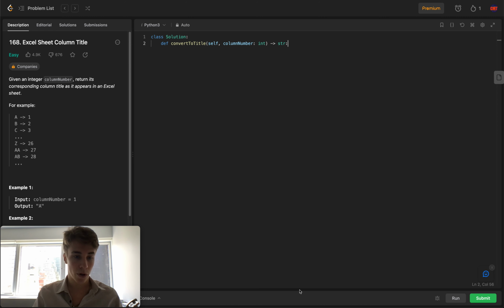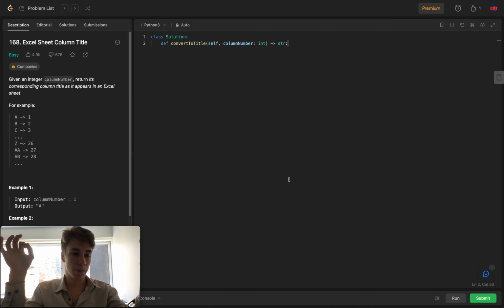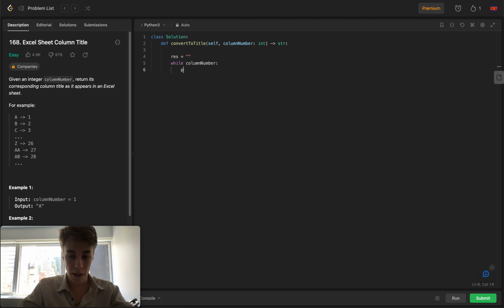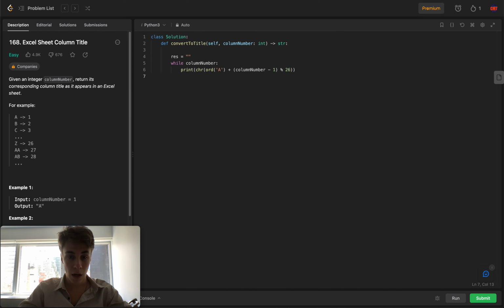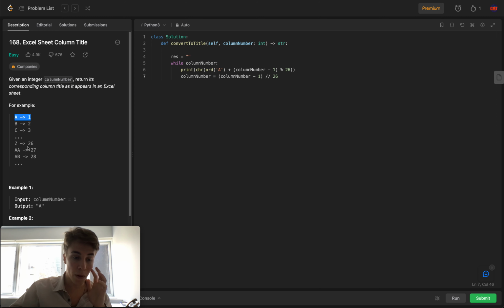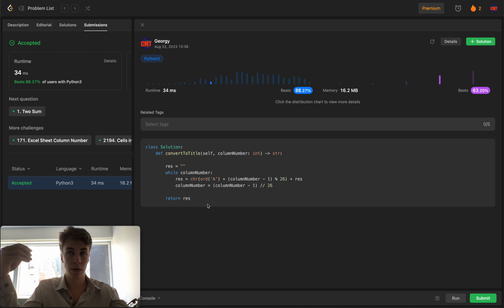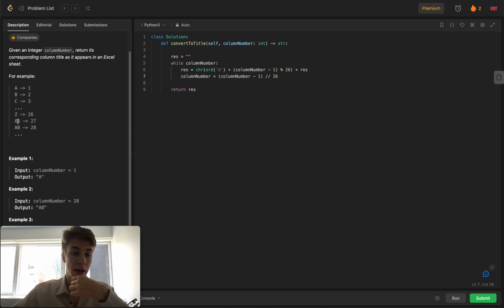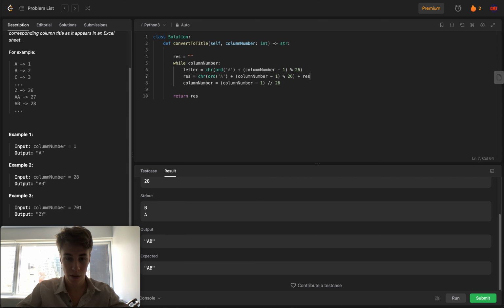Excel Sheet Column Title | 168 Leetcode | Python3